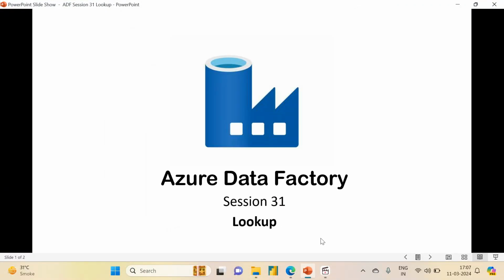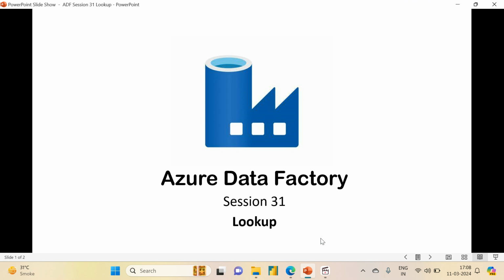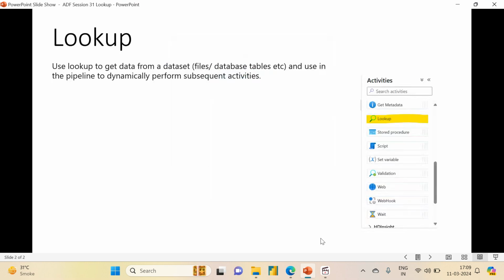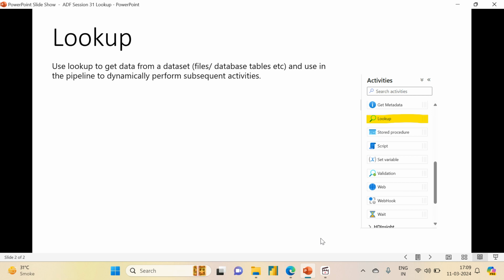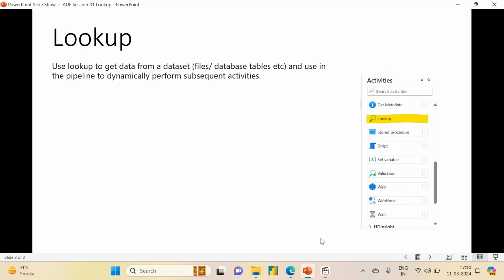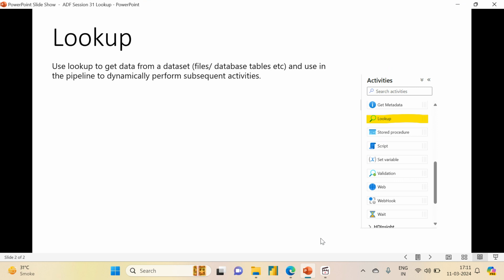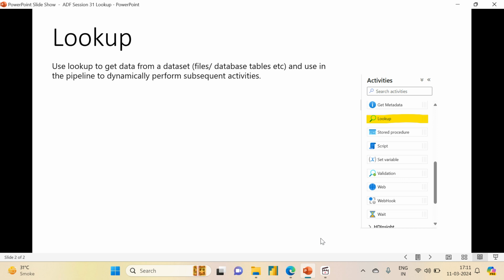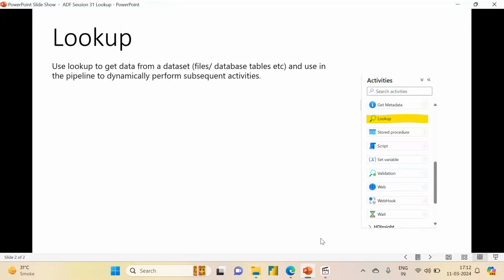33. ADF Session 31 Lookup Intro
Learn what is lookup activity? How it is used and what are the limitations of this activity in this video.